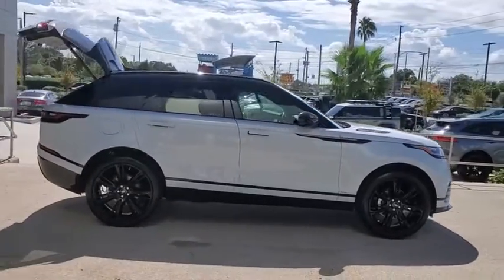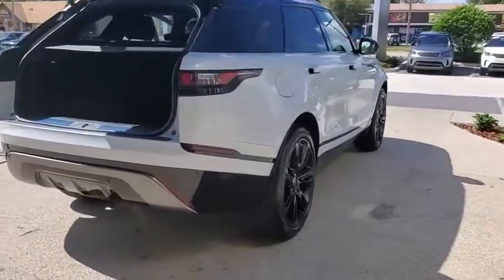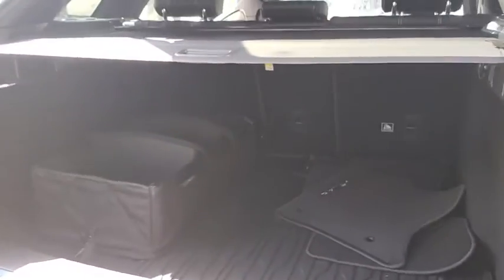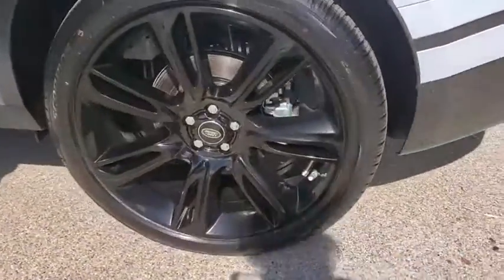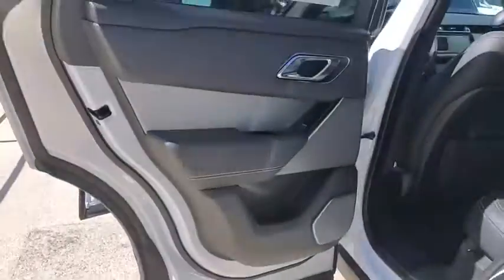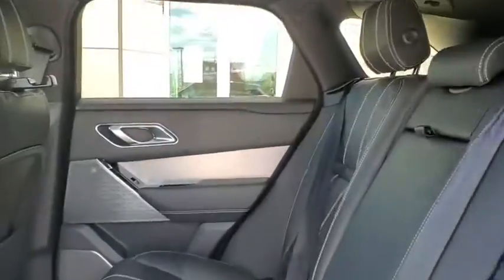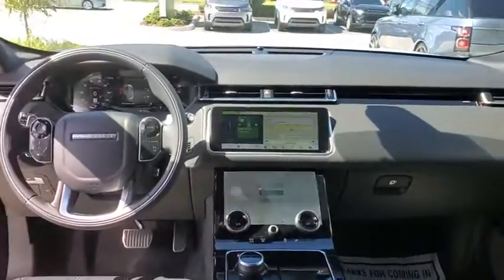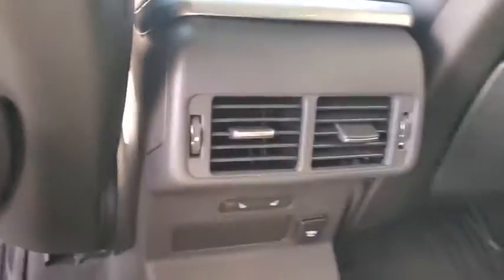2020 Land Rover Range_Rover_Velar St. Petersburg, Tampa, Clearwater, Palm Harbor, Largo, FL LA289760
New 2020 Land Rover Range_Rover_Velar available in St. Petersburg, FLorida at Crown Land Rover. Servicing the Tampa, Clearwater, Palm Harbor, Largo, FL area.
2020 Land Rover Range_Rover_Velar P250 R-Dynamic S - Stock#: LA289760 - VIN#: SALYK2EX0LA289760

6001 34th St. N.

Awards:br  * JD Power Automotive Performance Execution and Layout (APEAL) Study